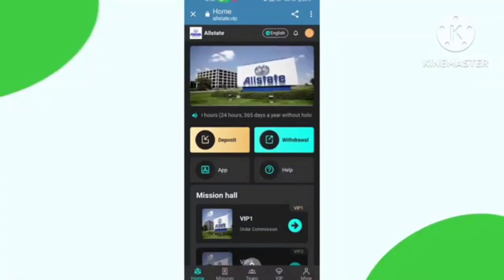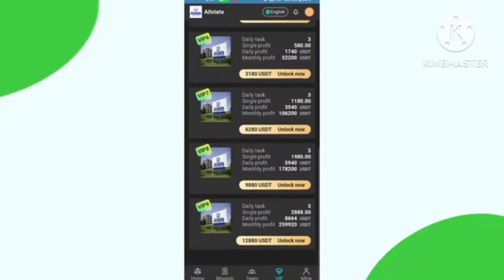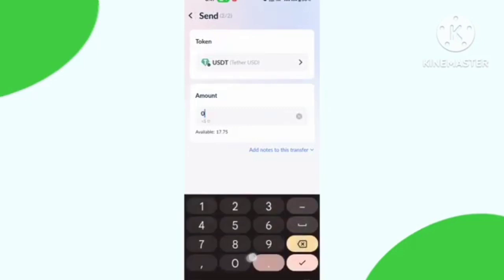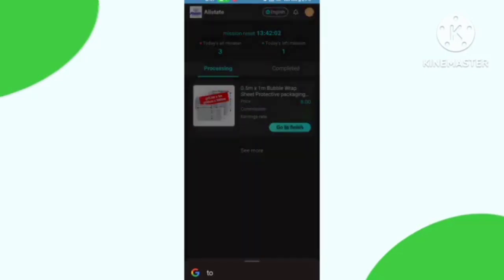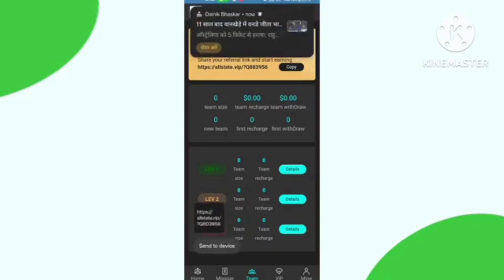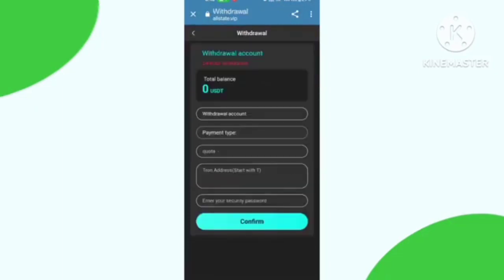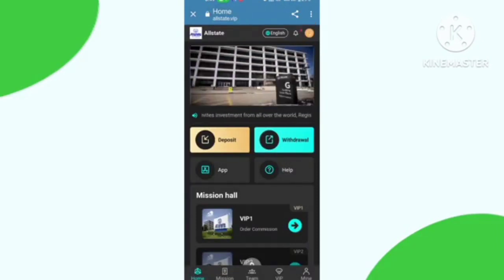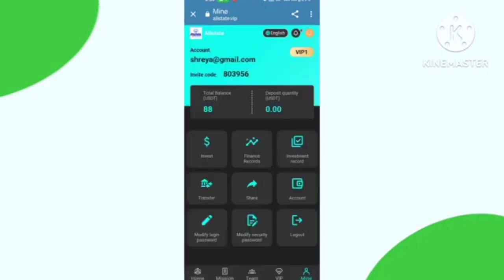Usdt earning site | earn Free Usdt | Best Usdt Investment site | new earning site | online earning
Welcome to allstate
Allstate ragistration invitation link.

Sign up bonus 80 USDT

minimum deposit is 8 USDT

minimum withdrawal is 1 USDT

withdrawal fees is 0 and withdrawal in any time of the day
VIP 1 deposit 8 USDT and get daily income is 1.3 usdt cycle 30 days

VIp2 Deposit 38 usdt and daily income is t.8 USDT cycle 30 days
high team rebate

Invite with friend and get special discount and earning

 free daily
how to earn free usdt daily

free usdt unlimited
free usdt site 2023

binance trading
spot and future trading
free earning site without investment
without investment application
without investment site

Also join my telegram group for more daily updates .